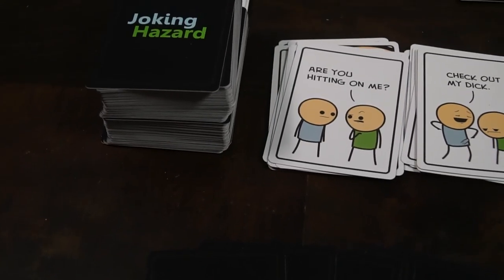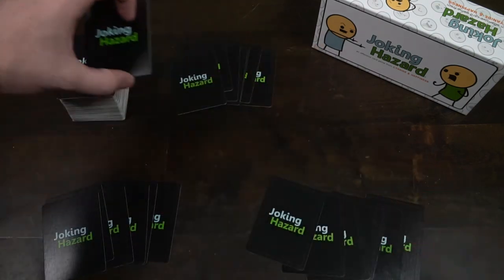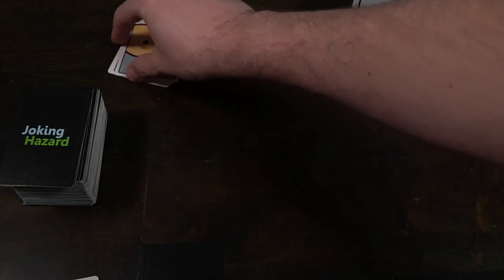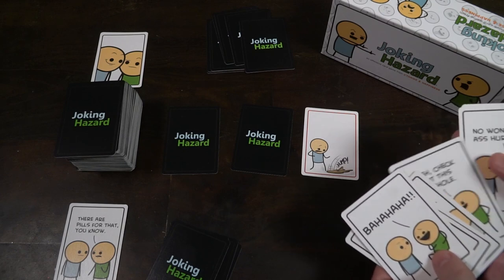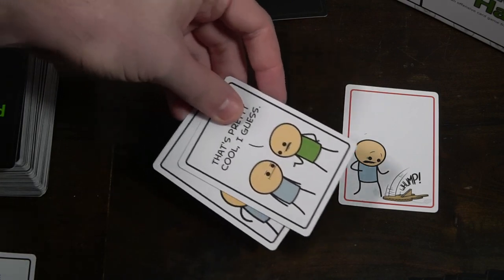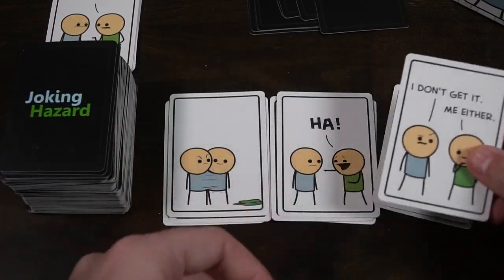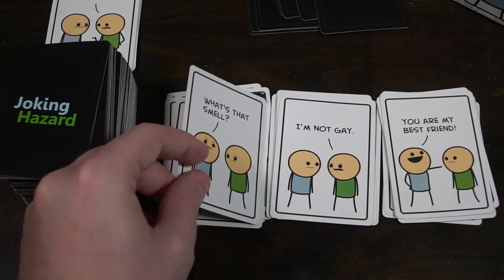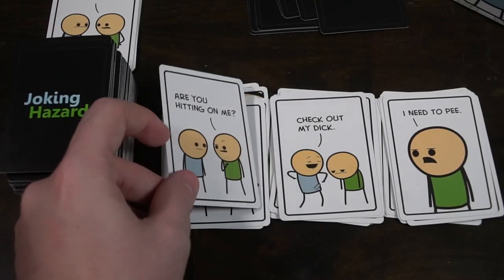Joking Hazard - Card Game Review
Joking Hazard Review by Unfiltered Gamer